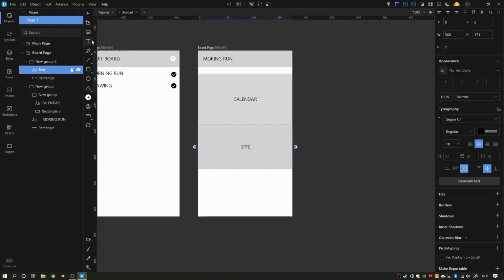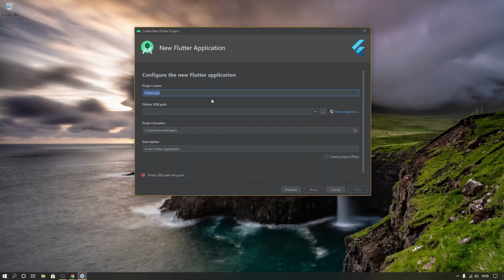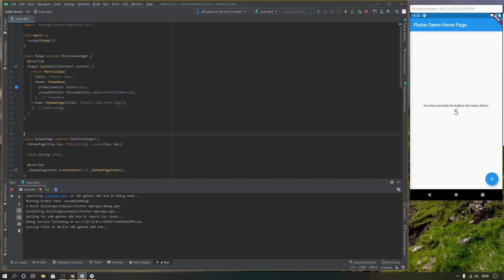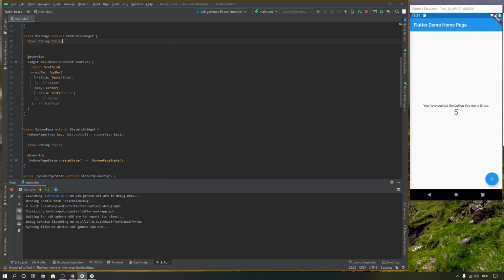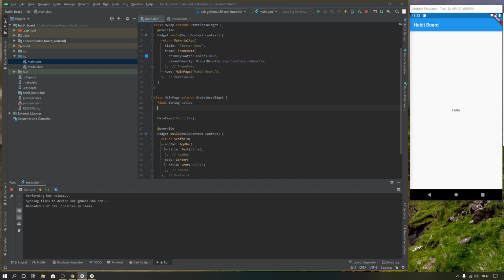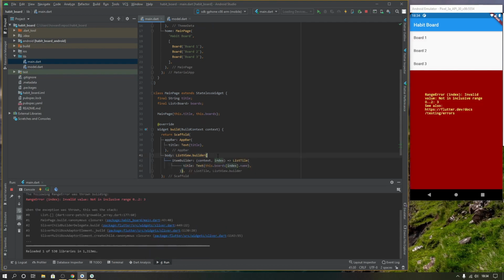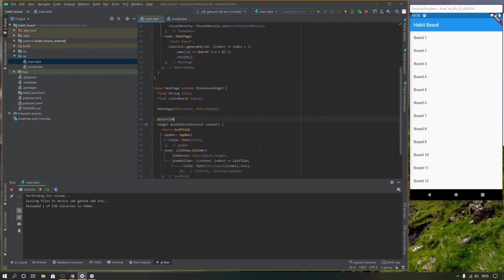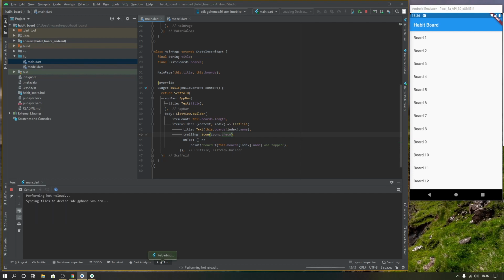Habit Board Flutter App #1 - Intro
In this series we'll build a simple habit tracking app called Habit Board in Flutter. In this video we'll create a mock up of the main pages in the app, set up the Flutter project, and render a list of boards in a ListView.